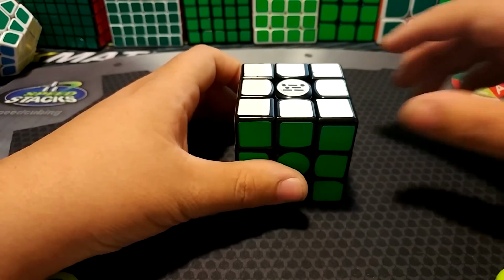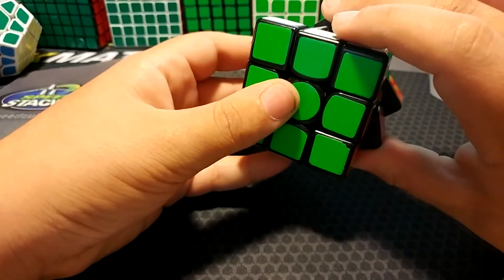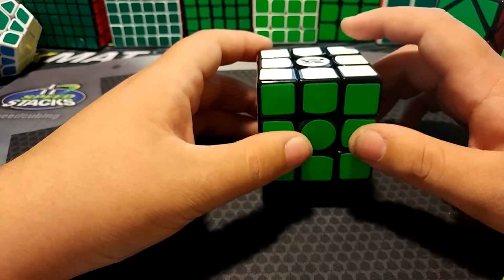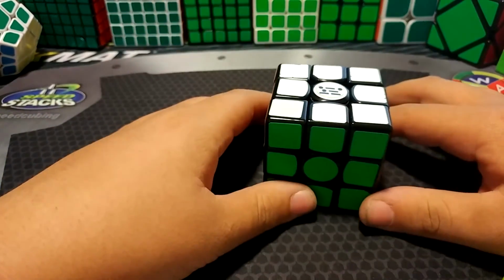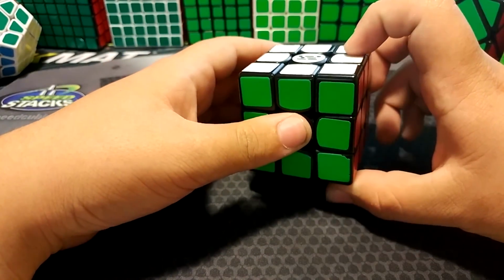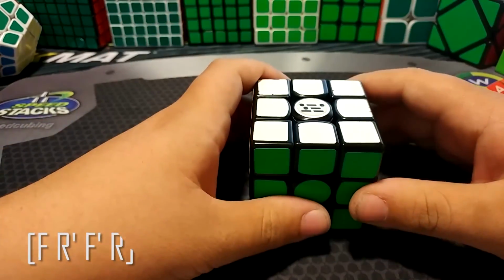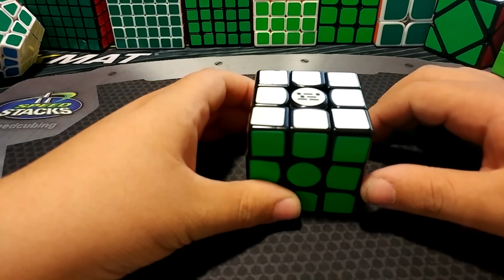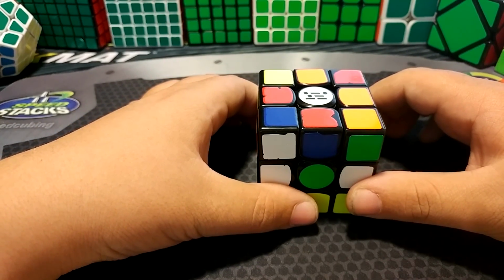Beginner's Tutorial: Notation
The cube is a Gans 356s V2.